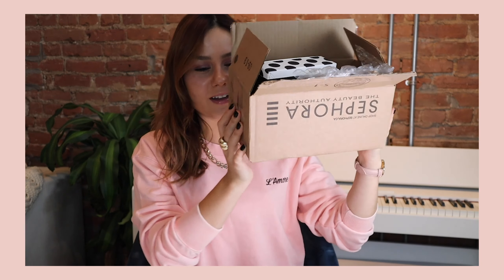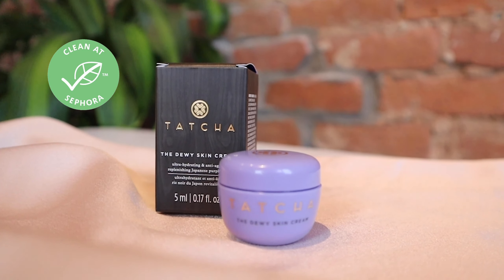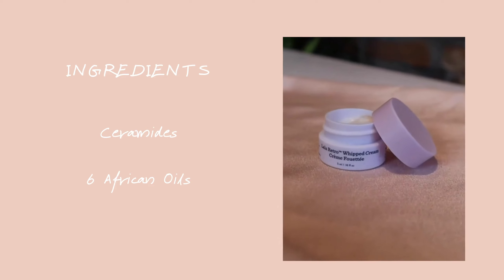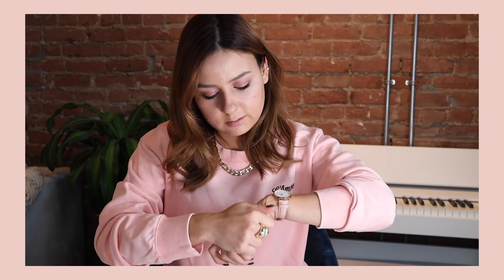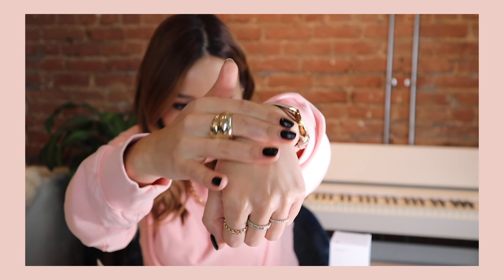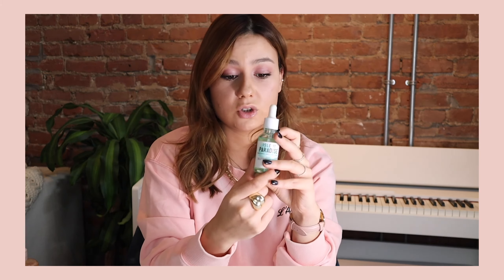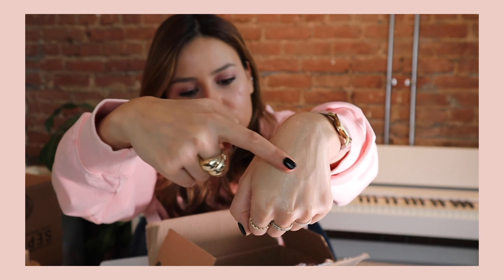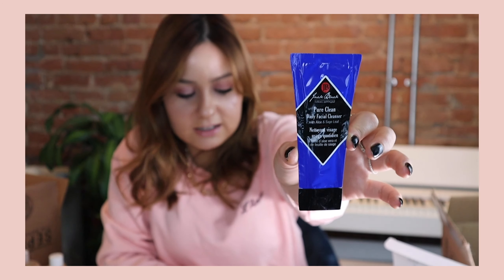SEPHORA HAUL + $$$ SAVING TIPS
Hauls are super fun and I wanted to show you what I got from Sephora through my VIB points, beauty coupons, and samples. You can save a lot of money and receive a lot of products through the tips I  mention in this video.

 I hope you like my first beauty video!! Let me know what you think of these types of videos and if you would like to see more! Since I’m just starting out with my channel your feedback matters a lot! :)

Laneige Lip Sleeping Mask:

Ren Clean Skincare - Ready Steady Glow Daily AHA Toner

Jack Black -  Pure Clean Daily Facial Cleanser